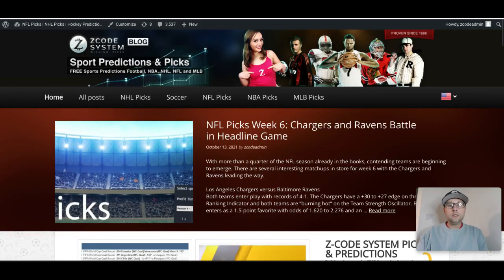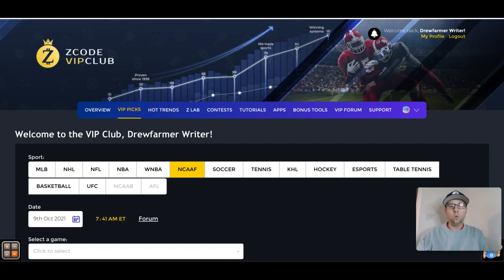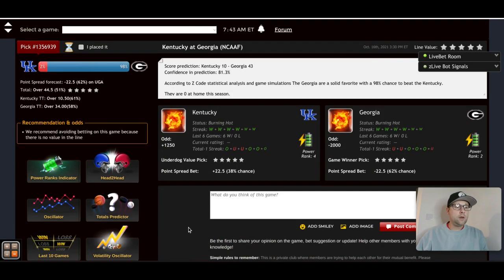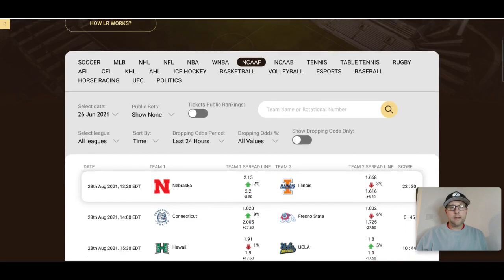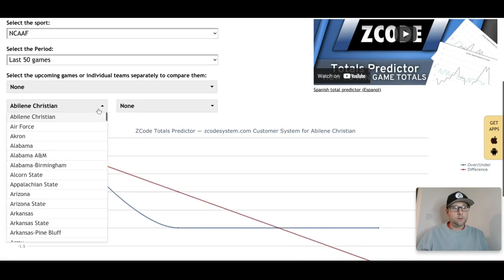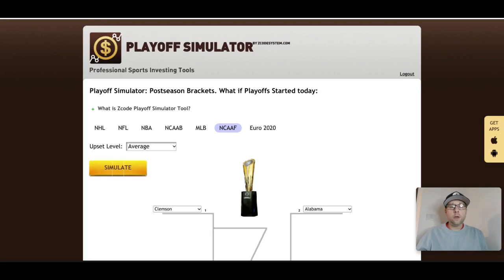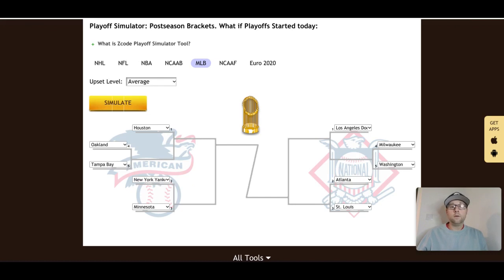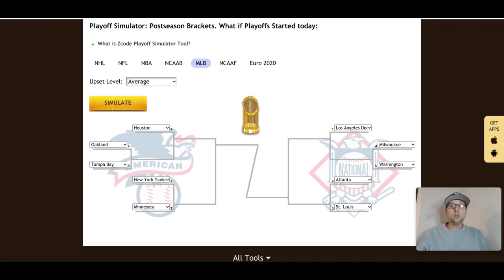The Best Picks Tools for NCAA Football Betting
🏈 Find out the NCAA Picks here!
Are you an NCAA football bettor? Are you seeking new ways to win bets on college football throughout the year? Then look no further than Zcode System and our incredible range of tools that enhance the NCAA football betting experience.

00:00 Let's start!
00:07 Zcode Blog
01:50 Zcode Wall
03:04 Kentucky vs Georgia
05:21 Line Reversals
05:59 Arkansas vs Auburn
07:33 Totals Predictor